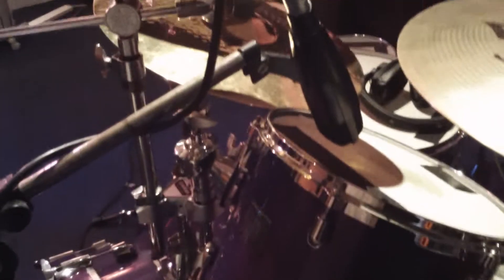Drum Micing with Ben Amesbury at Runway studios.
Engineer Ben Amesbury (Magic Numbers, etc) talks us through the drum mic setup for a session at Runway Studios.